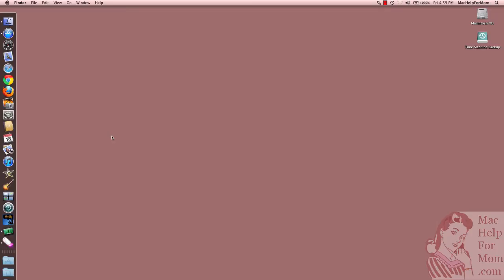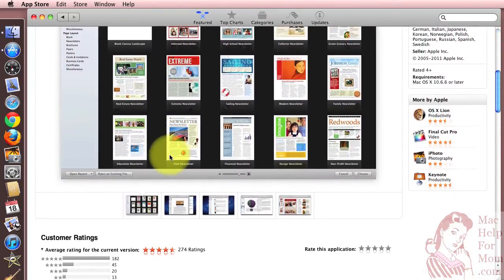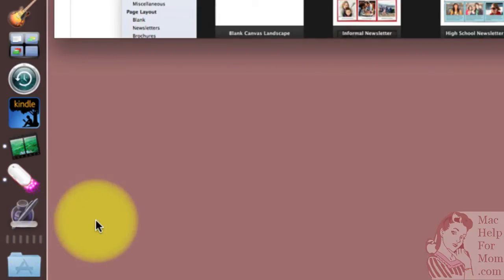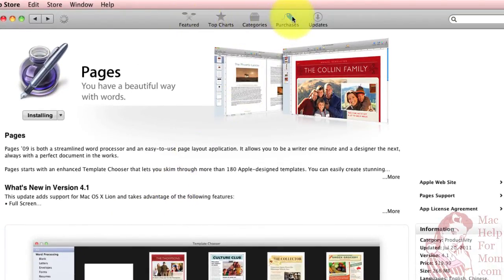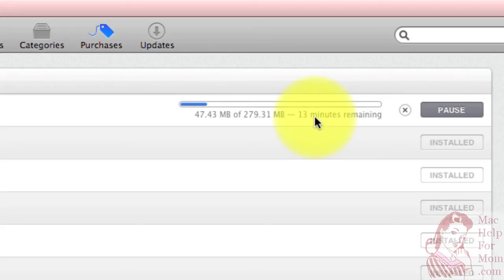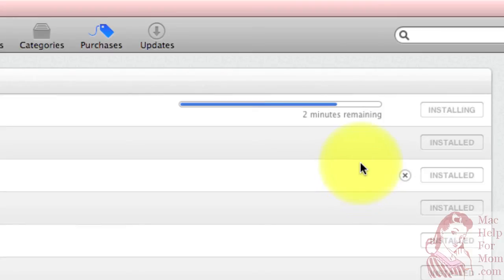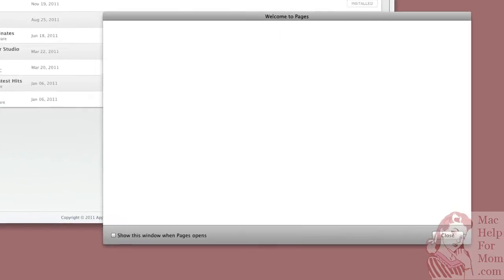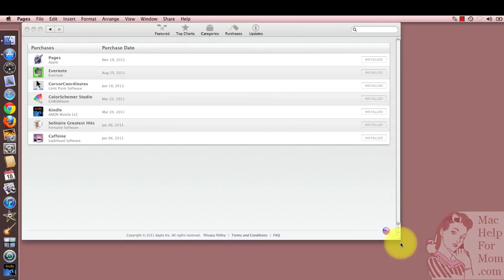How to install Pages from the App Store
(Full article It's easy to purchase and install applications from Apple's App Store. In this video I purchase Pages and show how to get a better view of the download and installation progress.